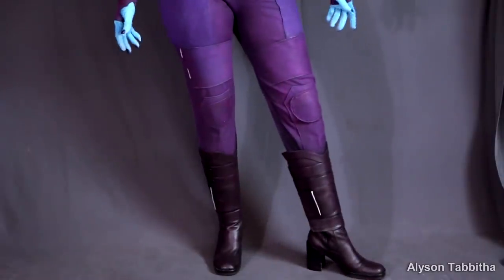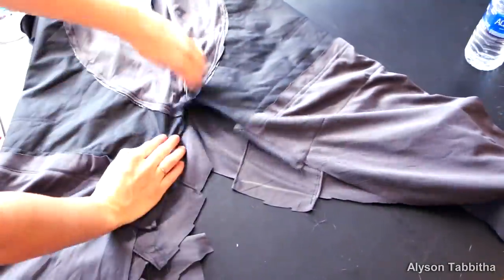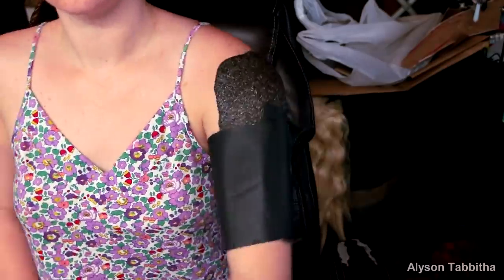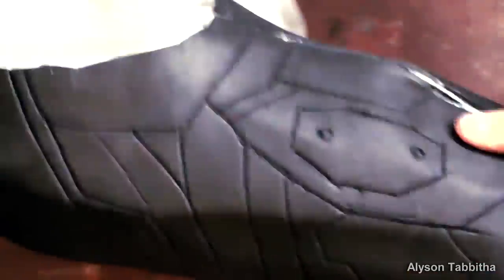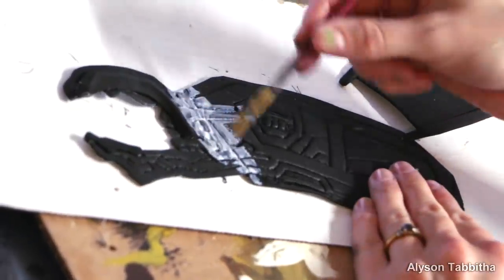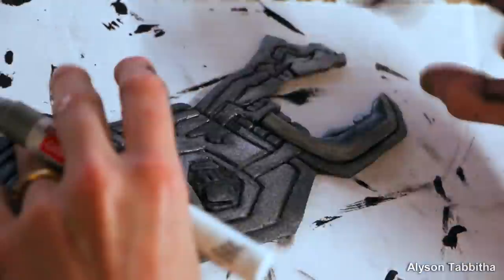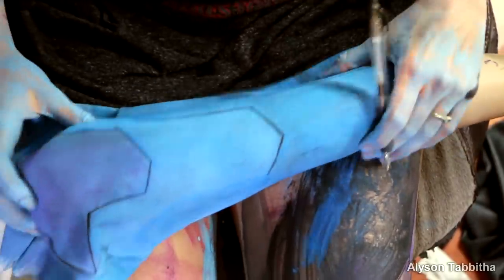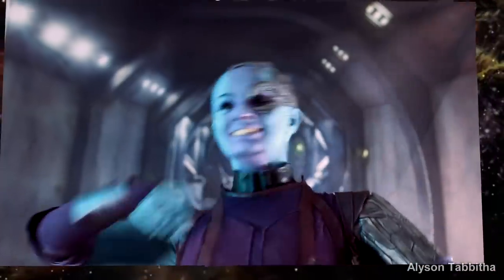Nebula Costume Guide - Cosplay Tutorial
*LINKS & PRODUCTS BELOW*

TreeFlx (Thermal Material):

Heat Gun

Craft Foam Rolls

Spray Glue

Mod-Podge Sealer
Mod-Podge sealer Spray

Mannequin used to form neck piece

Bald Cap (Large) Used in video
Bald Cap (Medium)
Pros Aide Adhesive

Mehron Makeup Paradise Makeup AQ Face & Body Paint:
Recommended colors to consider: Sky, Teal, Light Blue, Purple

Mehron Cream white facepaint

Mehron Setting Powder

Waterproof Black eyeliner

FILMING EQUITMENT:
(I've used this camera for years for my videos and photos!)
Standard Lens
50mm Lens
Ring Light
Soft Box Lights
RBG Color Changing Lights
(Highly Recommend these!)